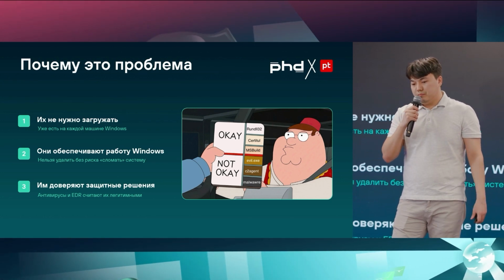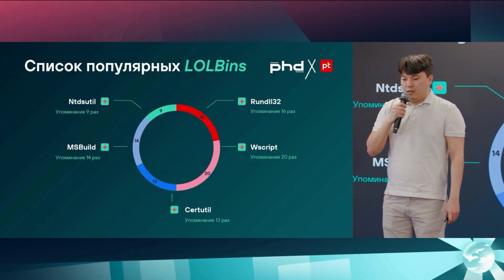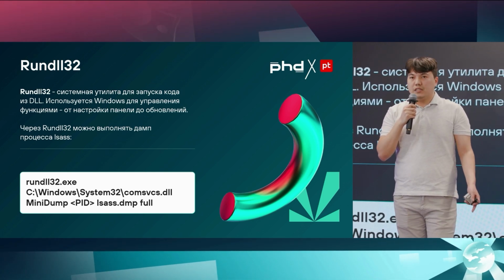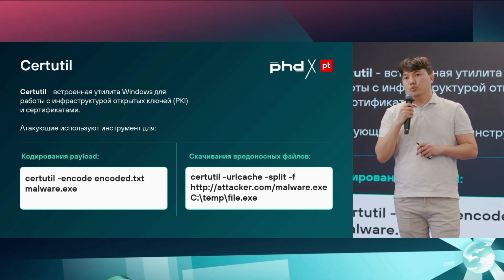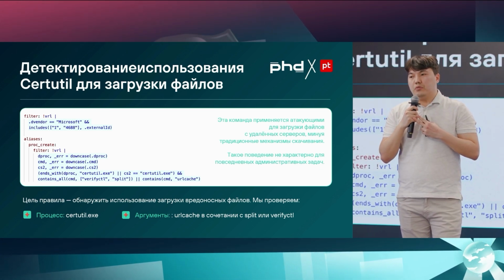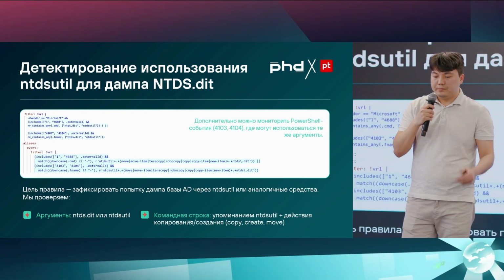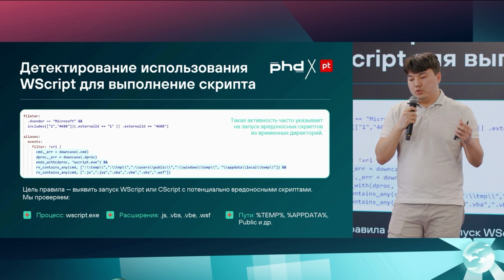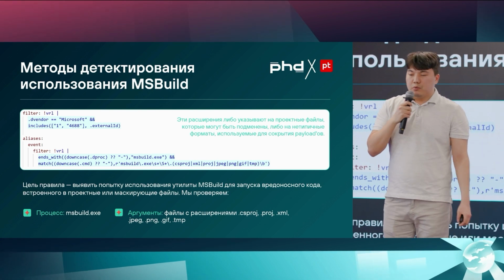Attackers' favorite LOLBins and how to detect their misuse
Attacks using legitimate system utilities (LOLBins) remain one of the most covert and effective methods in attackers' arsenals. Tools like rundll32, certutil, and msbuild are built into operating systems and used for system operations and by administrators. Exploitation of these tools allows attackers to disguise malicious activity as legitimate processes. I will name the most popular LOLBins, discuss their usage options, and show how to detect misuse of these utilities. I will also describe signatures and behavioral patterns.